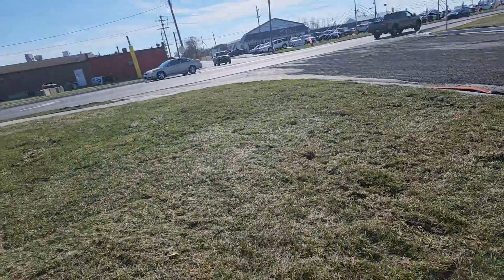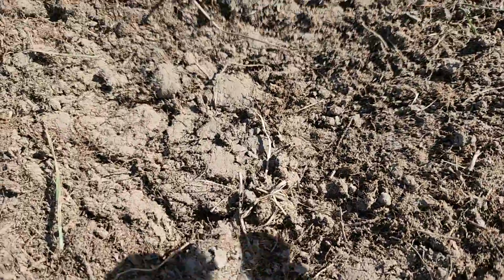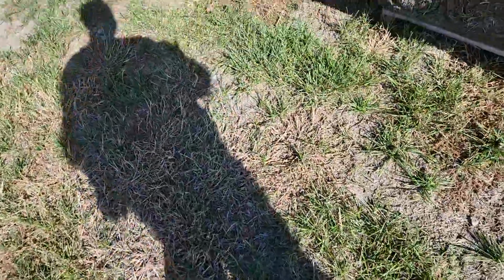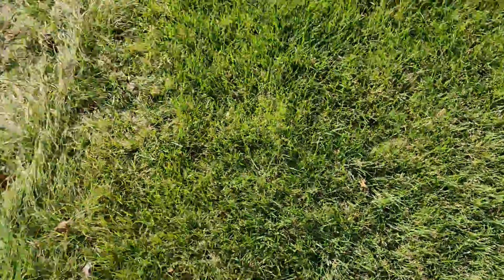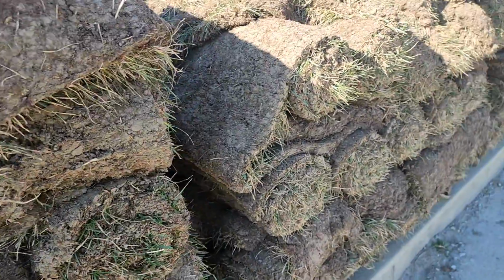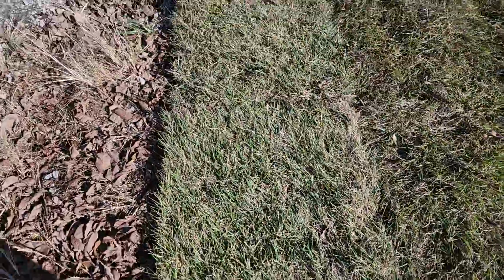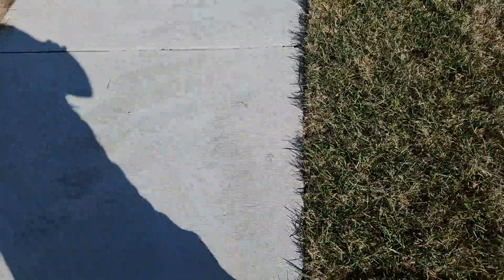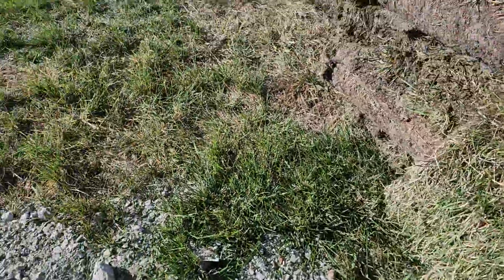Vegetation: What is the purpose of Sod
Sod is effective in increasing cooling, improving air and water quality, and assisting in flood prevention by draining water.